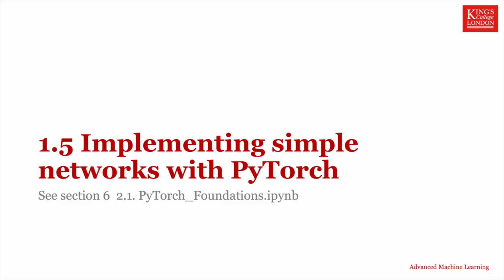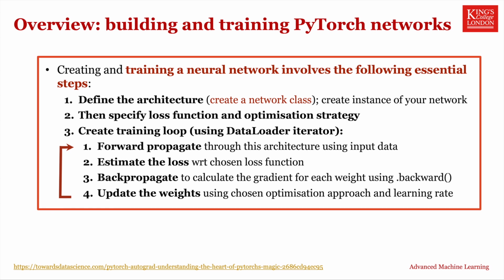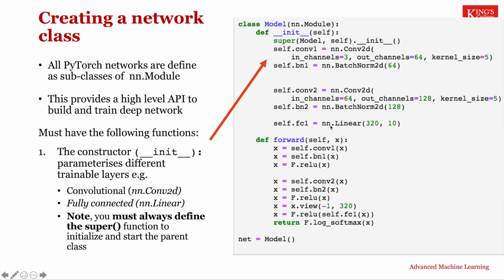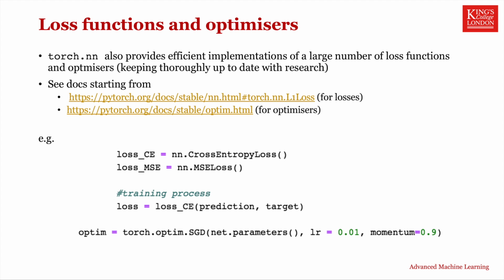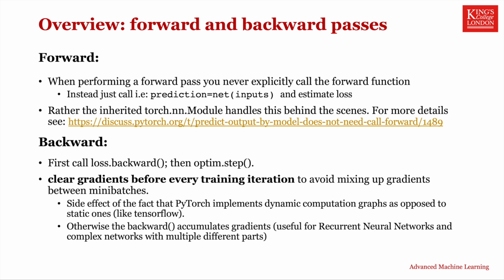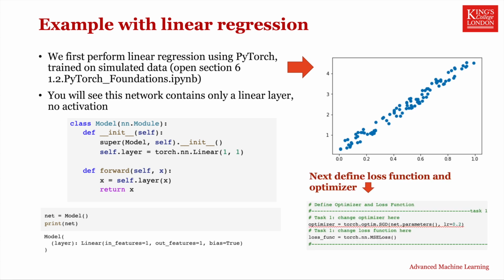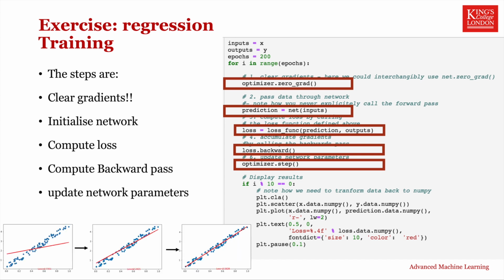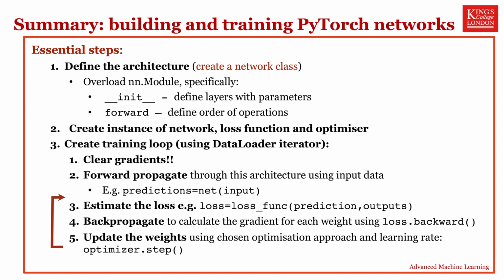Advanced Machine Learning week 1 part 6: Pytorch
Network classes and training